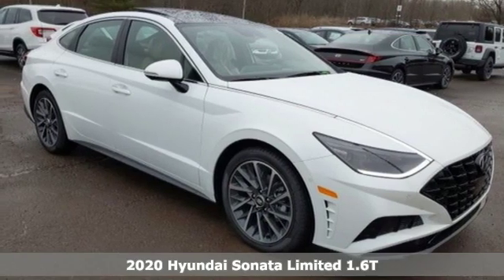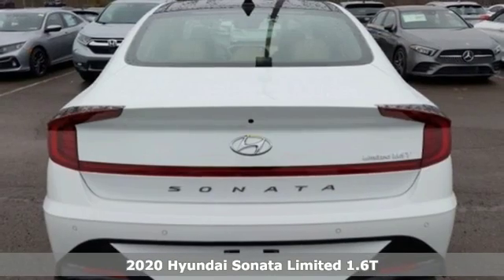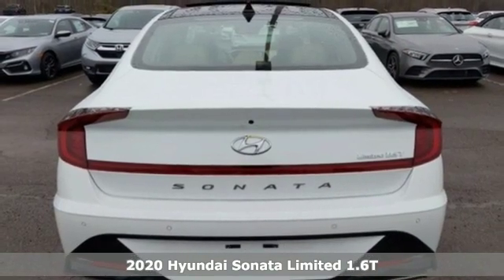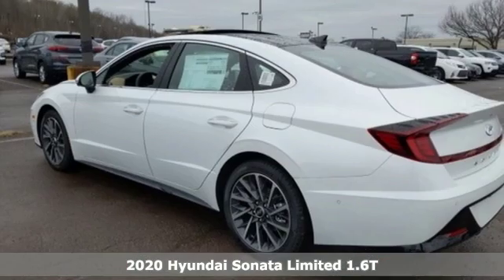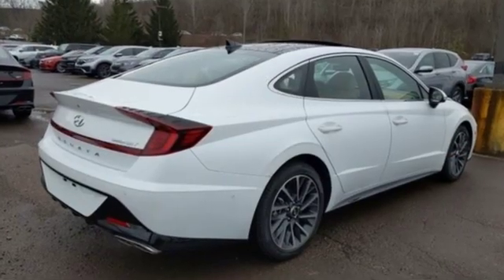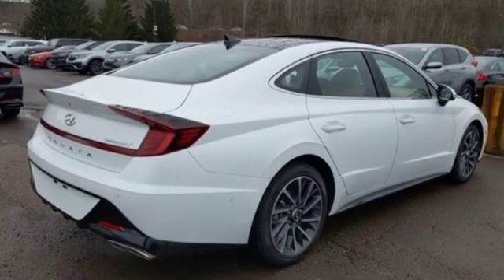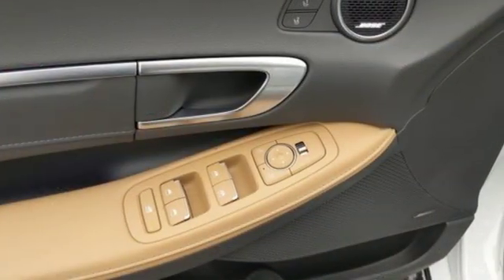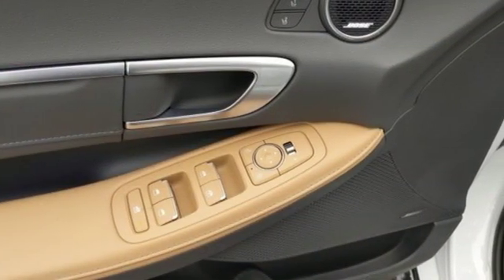New 2020 Hyundai Sonata Wilkes-Barre PA Scranton, PA K19962 - SOLD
Year: 2020
Make: Hyundai
Model: Sonata
Trim: Limited
Engine: I4
Transmission: 8-Speed Automatic with Overdrive
Color: Gray
Interior: Dark Gray/Camel
Stock #: K19962
VIN: 5NPEH4J21LH026961

Address:
150 Motorworld Dr #3